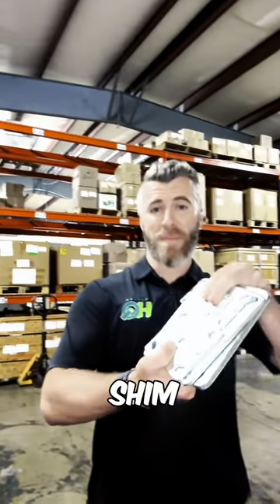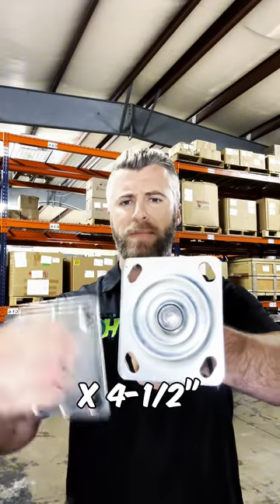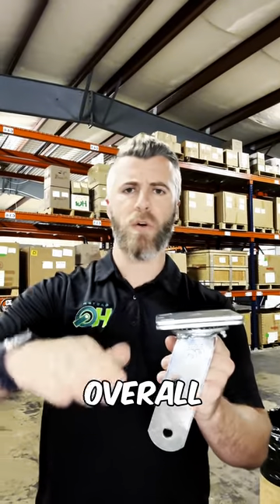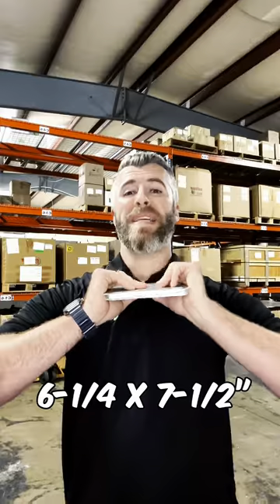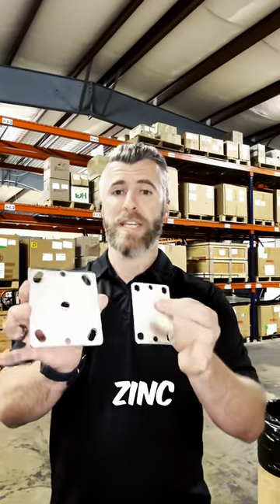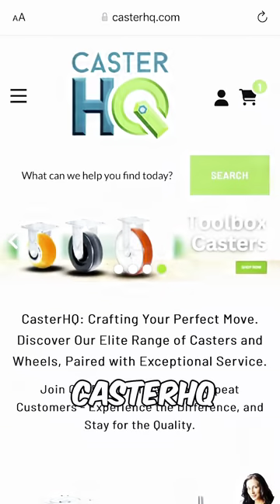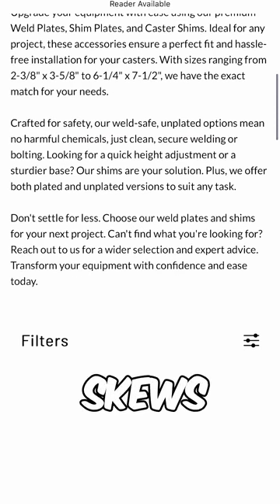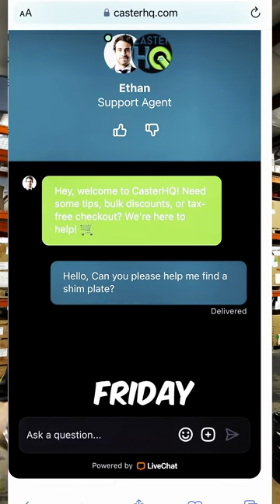How to Use Steel Shims & Caster Plates for Perfect Leveling – Must See Guide!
Discover the Ultimate Solution in Leveling Precision with CasterHQ's Steel Shims and Weld Plates!

Are you looking for a way to ensure your machinery and equipment are perfectly level? Look no further than CasterHQ's top-quality steel shims and weld plates designed for robust support and precise adjustment. In this comprehensive guide, we'll show you how to use our steel shims and caster plates effectively, ensuring your installations are stable and secure.

What You Will Learn:

Introduction to Steel Shims and Weld Plates - Understand the critical role these components play in industrial applications.
Step-by-Step Installation Tutorial - Follow our detailed instructions to achieve optimal leveling for any type of equipment.
Benefits of Using CasterHQ's Products - Discover how our steel shims and weld plates can extend the life of your machinery by providing essential stability.

Product Features:

Durable Materials: Made from high-grade steel, our shims and plates ensure longevity and reliability.
Precise Fabrication: Engineered for perfect fit and easy adjustment.
Versatile Applications: Ideal for a wide range of industrial and commercial uses.

Why Choose CasterHQ?

Trusted Quality: All our products are rigorously tested to meet stringent standards.
Expert Advice: Our team is here to assist you in selecting the right components for your needs.
Fast Shipping: Quick delivery options to keep your projects on schedule.
🛠️ DIY Tips and Tricks - Gain insider knowledge to make your installation process smoother and faster.

Customer Testimonials:
Hear from satisfied customers who have transformed their project outcomes using our steel shims and caster plates.

Don't settle for less than the best in stability and precision.

Experience the difference quality makes with CasterHQ.

We're here to help you achieve the best results with our products.

Stay ahead in maintaining top-level precision in all your applications with CasterHQ.